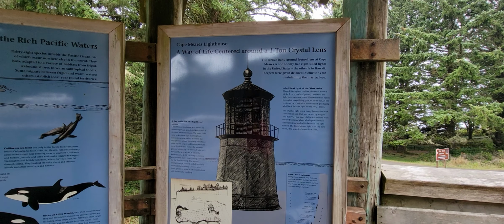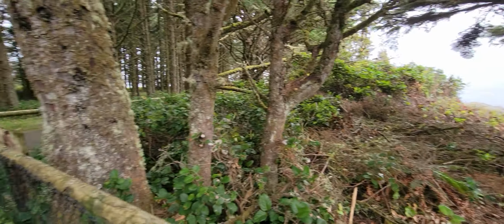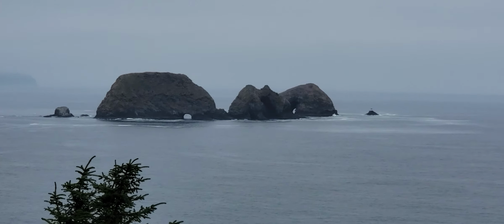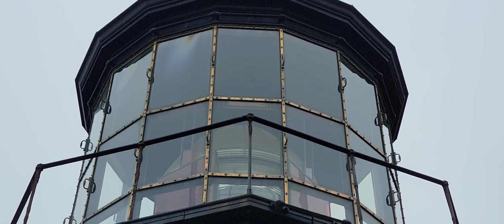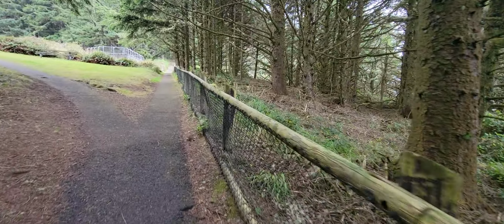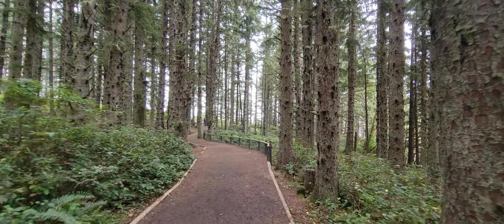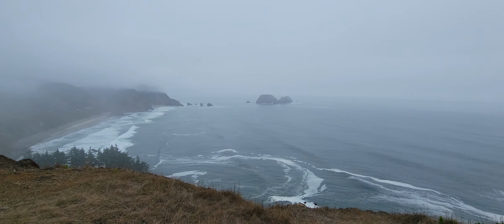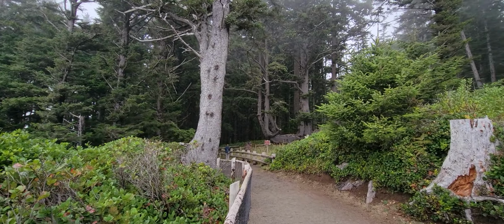Cape Meares Lighthouse and Octopus Tree on the Oregon Coast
Today we visit the Cape Meares Lighthouse and the Octopus Tree near Tillamook, Oregon. Thanks for joining us on our journey 🥳👍